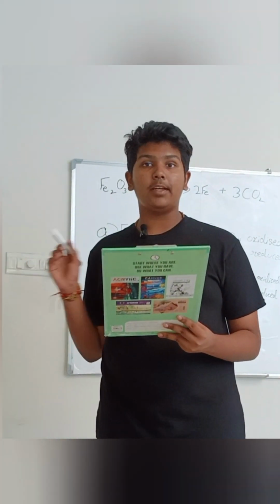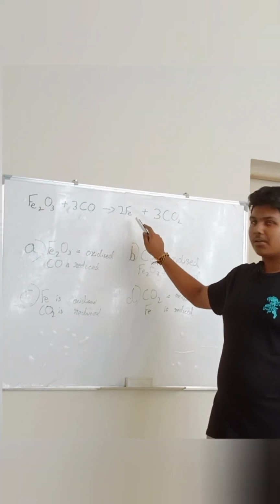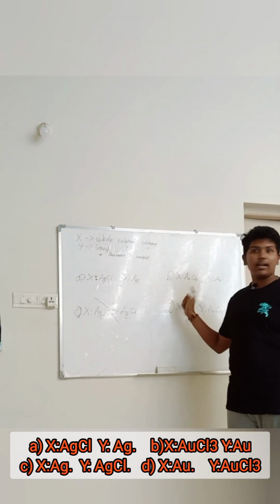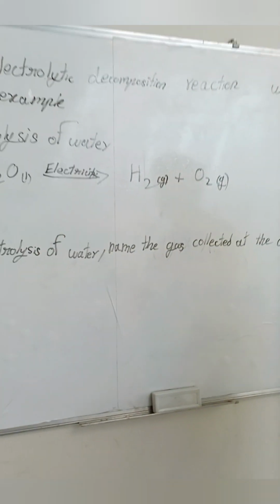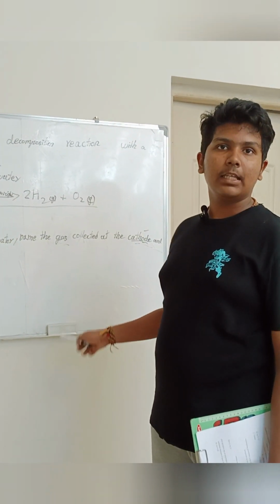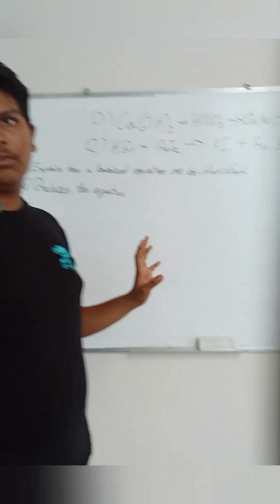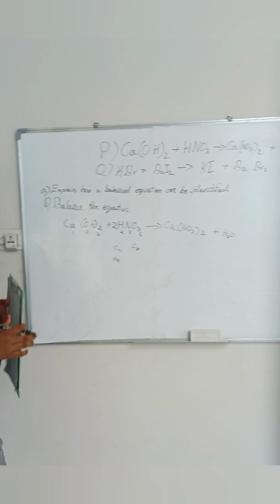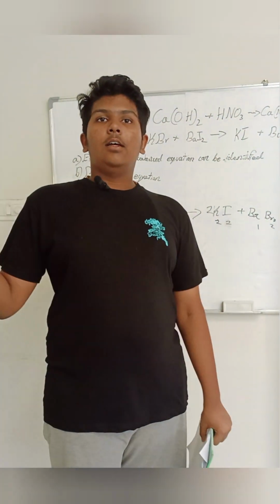How to answer chemistry paper |periodic test discussion|chemistry chapter one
we discuss a chemistry paper with questions
2*1/2 mks MCQ
3 mks short note questions
2mks analytic questions